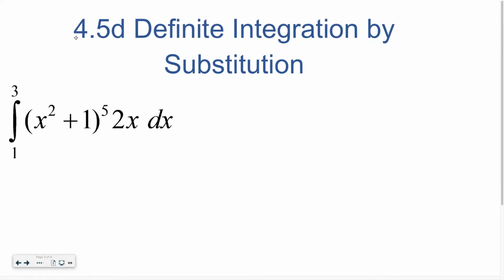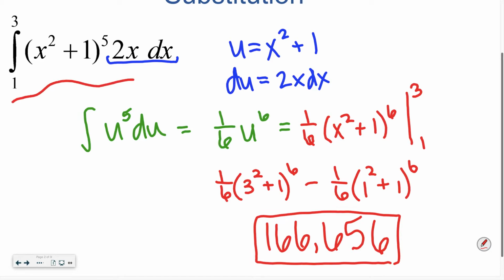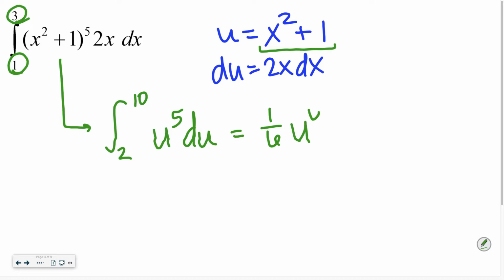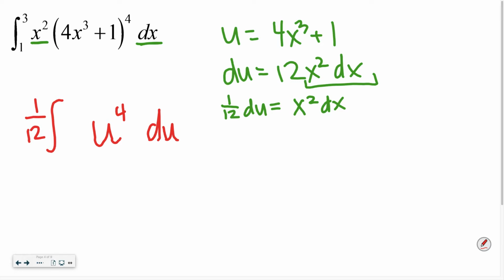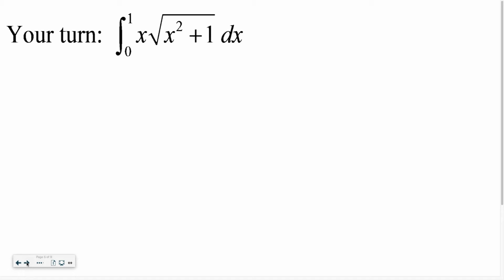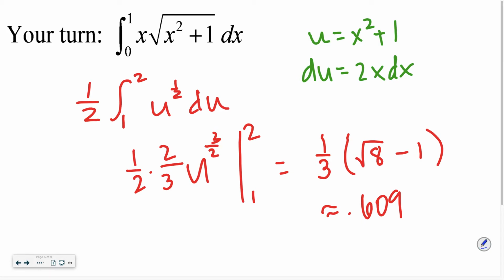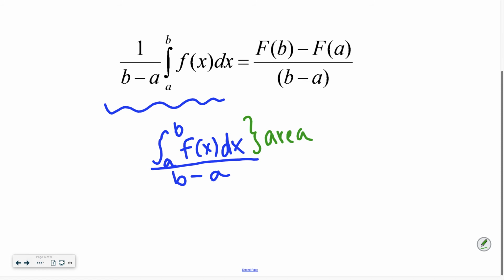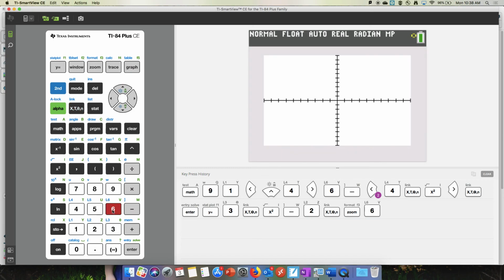4.5d (2/3/20) AP Calc AB